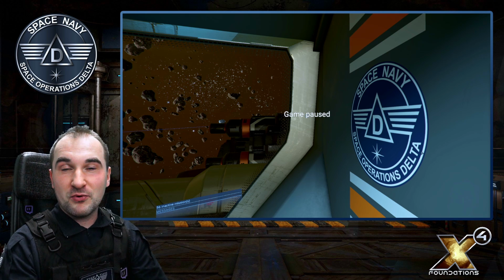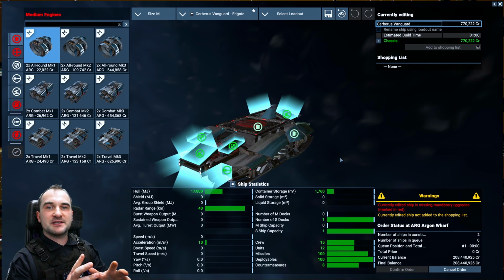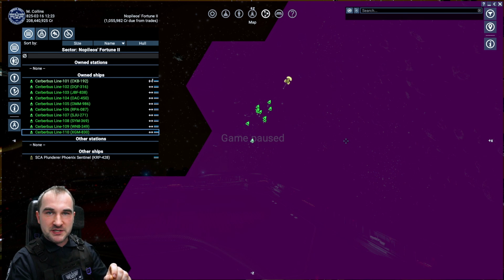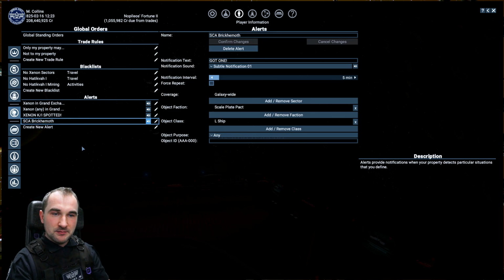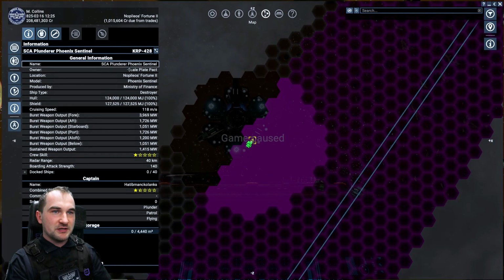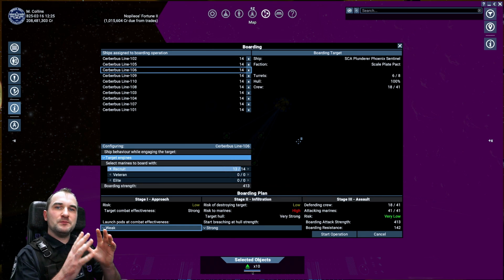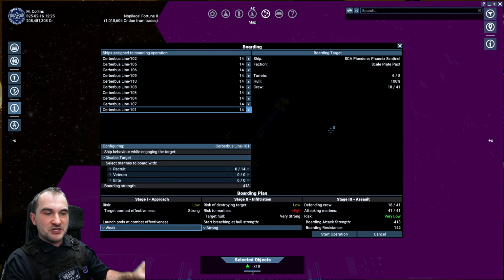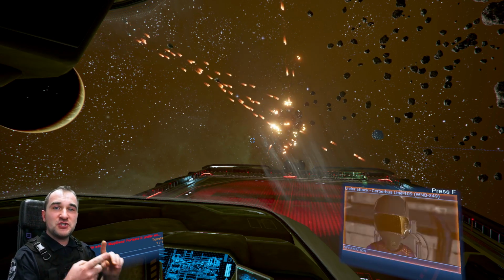PIRATES! X4 Boarding Guide (Step by Step) - X4 Foundations How To Board A Ship - Captain Collins